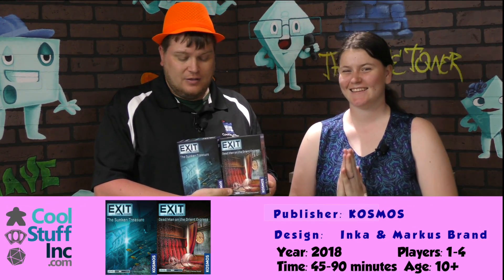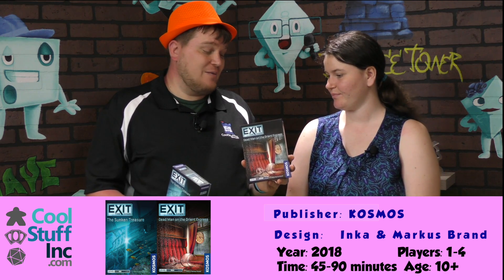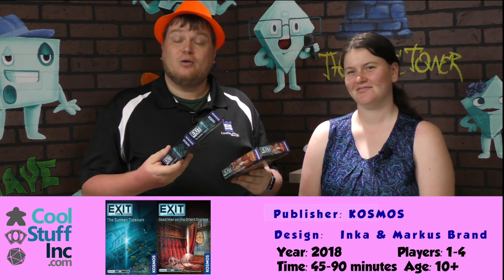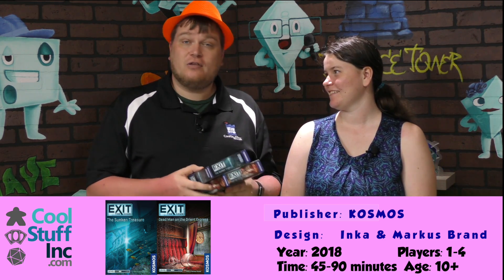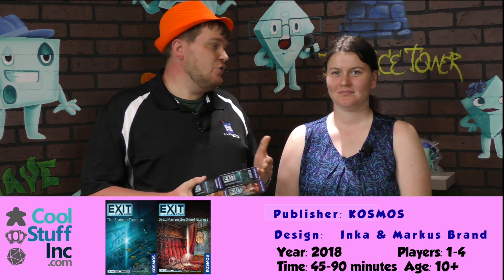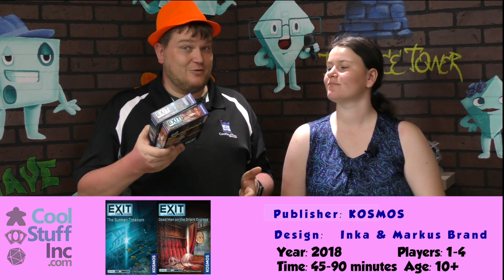Exit: The Sunken Treasure & Dead Man on the Orient Express Review - Double Trouble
Tom and Melody share their non-spoiler thoughts on the 2018 EXIT releases!

00:00 - Introduction
01:14 - Sunken Treasure overview
03:15 - Dead Man on the Orient Express overview
07:13 - Final thoughts